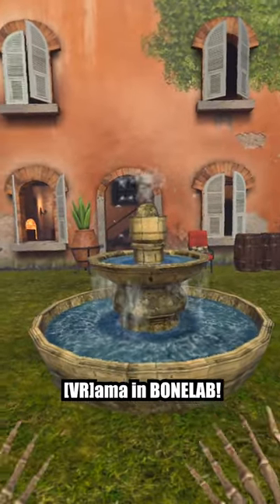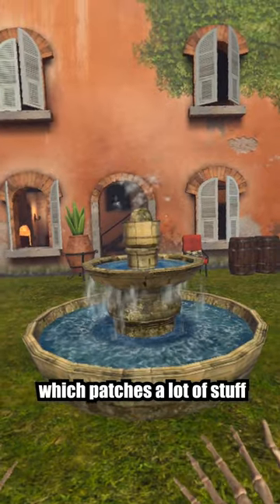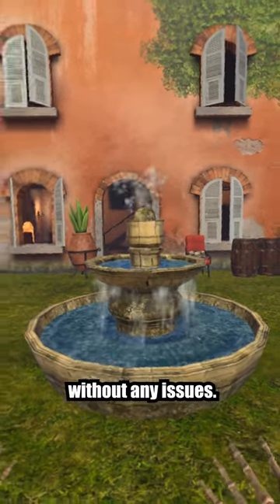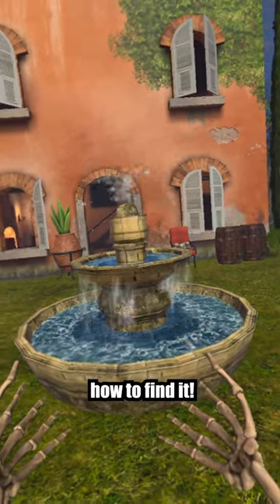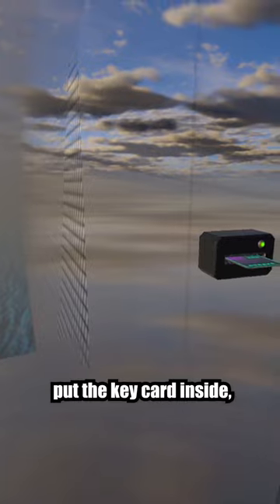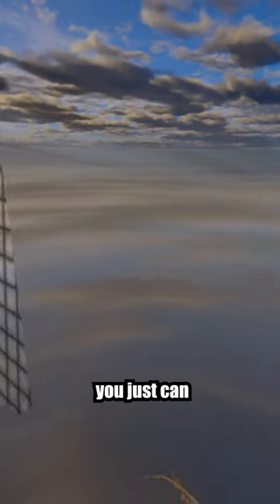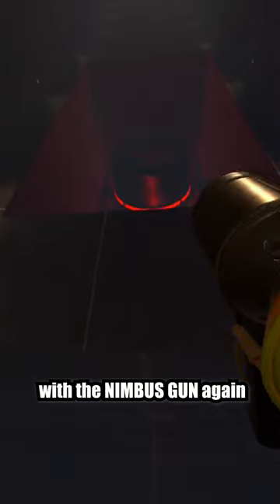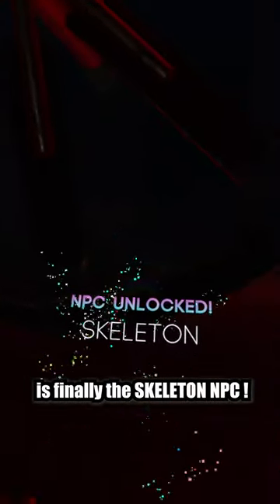How to REALLY unlock SKELETON NPC in BONELAB ☠️ ‼️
1. Enter the Tuscany Map
3. Take NIMBUS GUN and flight to the direction of the village.
4. find the weird Statue (on top is the Keycard).
5. fly to the secret door on the far back of the map north.
6. use keycard on the door.
7. inside just fly with NIMBUS GUN to the first ventilator.
8. find the SKELETON NPC capsule inside.